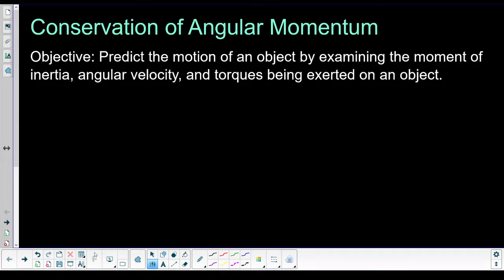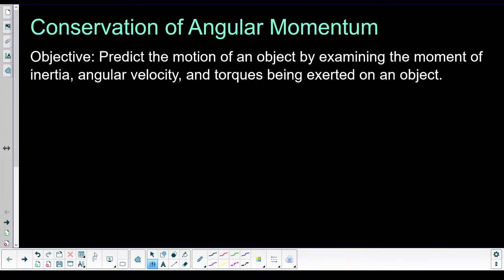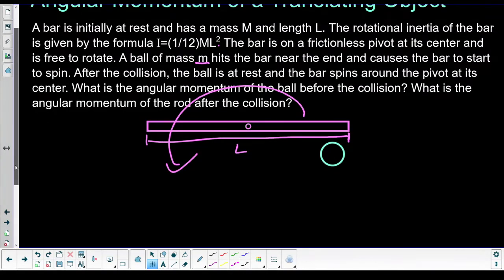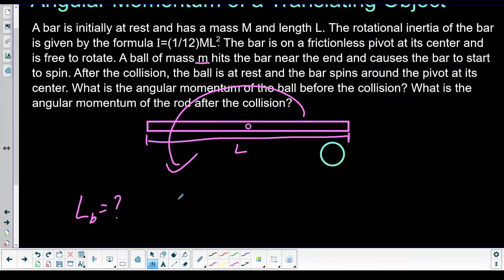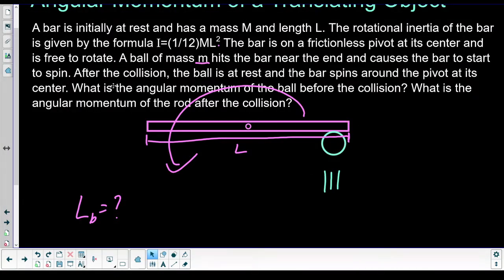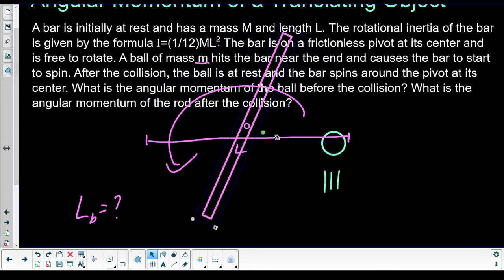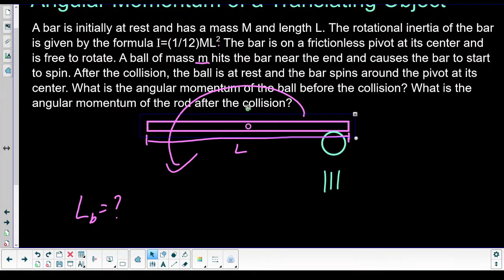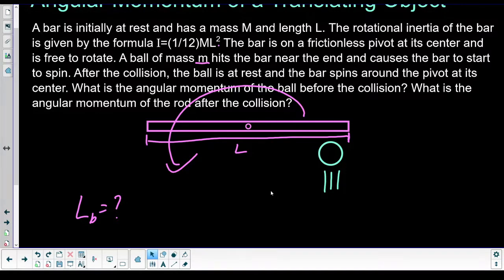Conservation of Angular Momentum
In this video I go over the law of conservation of angular momentum and three different ways the law can be applied.